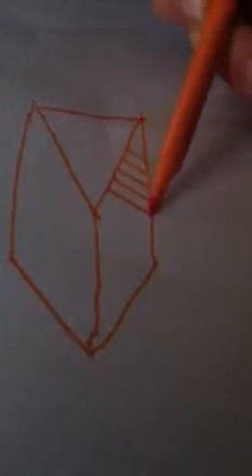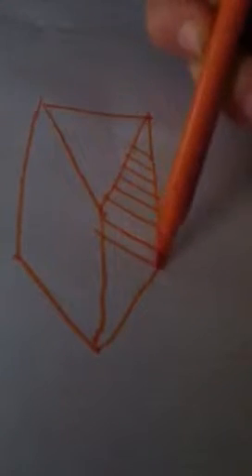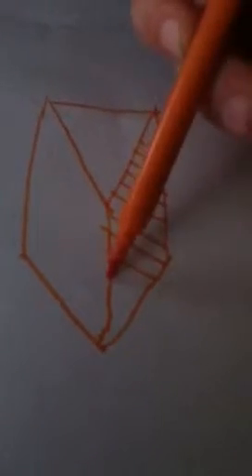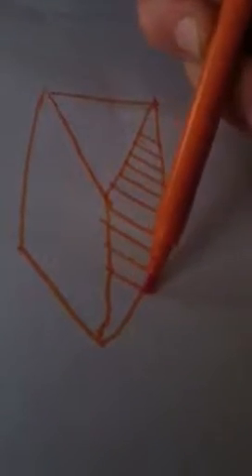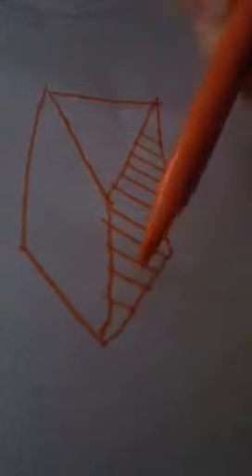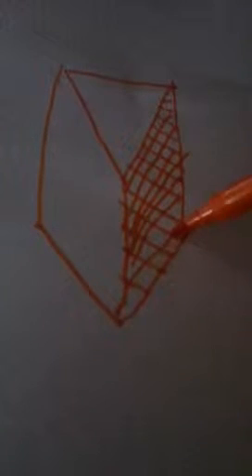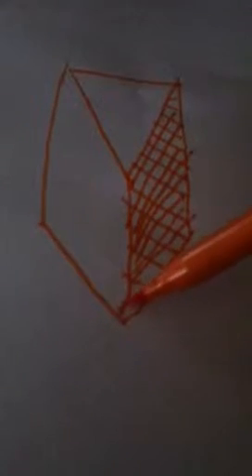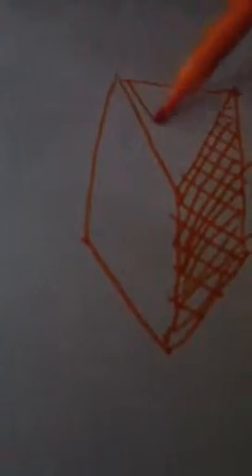How to draw a cool picture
Hard